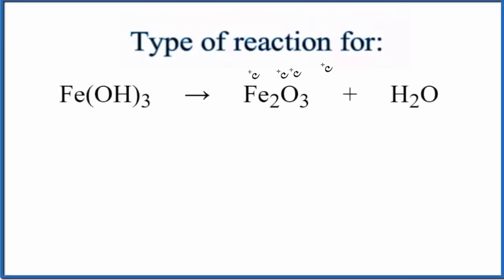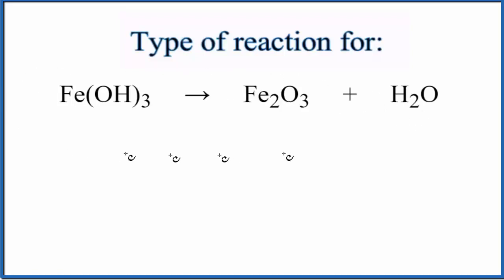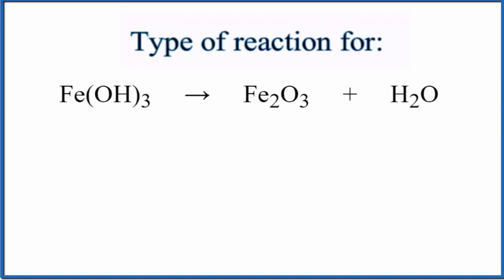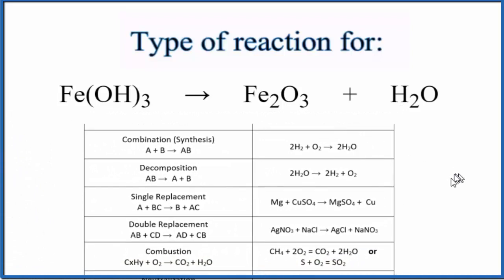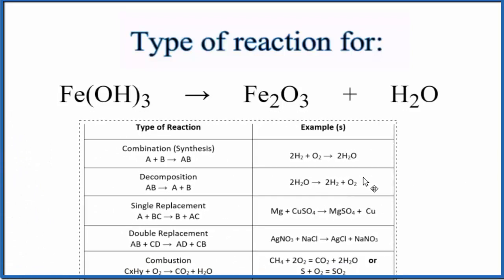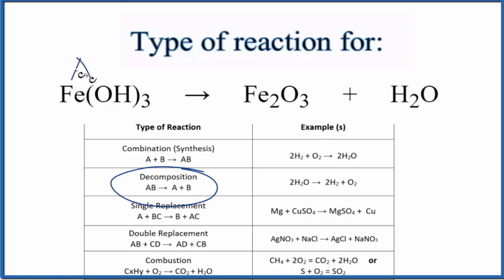Type of Reaction for Fe(OH)3 = Fe2O3 + H2O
In this video we determine the type of chemical reaction for the equation Fe(OH)3 = Fe2O3 + H2O (Decompostion of Iron (III) hydroxide).

Since we one substance breaking apart into two (or more) substances, Fe(OH)3 = Fe2O3 + H2O is a decomposition reaction. Decomposition reactions follow the general form of:

Synthesis (Combination): A + B → AB
Decomposition: AB → A + B
Single Replacement : A + BC → B + AC
Double Replacement: AB + CD → AD + BC
Combustion: CxHy + O2 → CO2 + H2O
Neutralization: HX + MOH → MX + H2O
It is not necessary to balance Fe(OH)3 = Fe2O3 + H2O in order to determine the type of reaction, although it makes more sense with the equation is balanced.

For more chemistry help with classifying types of reactions like Fe(OH)3 = Fe2O3 + H2O and other chemistry topics,